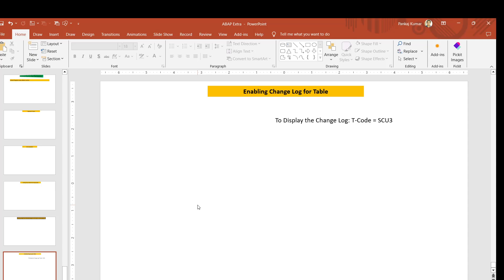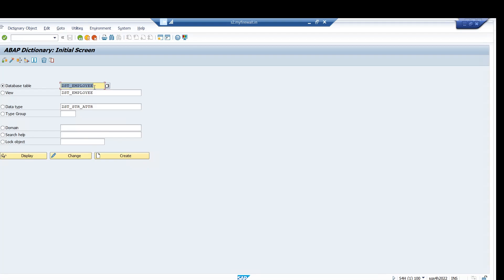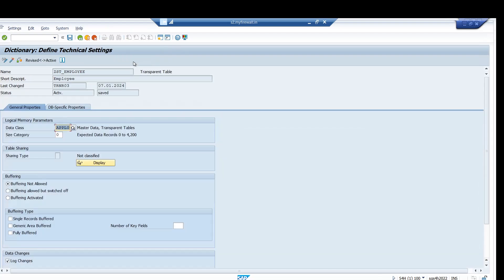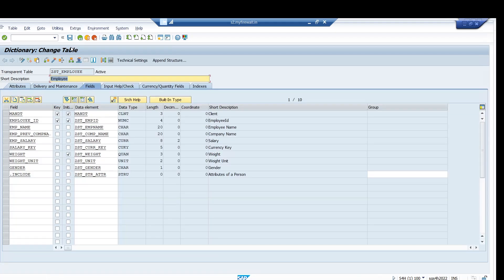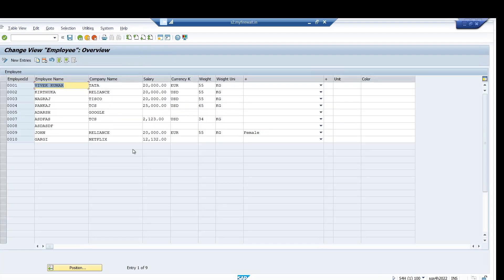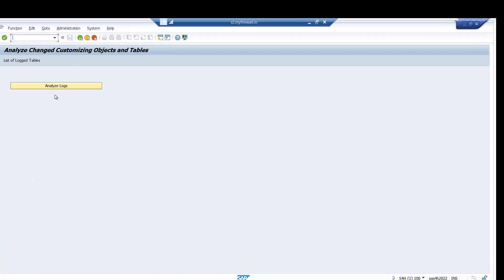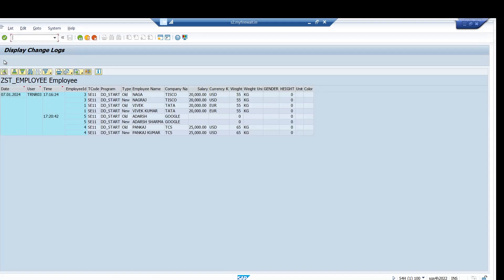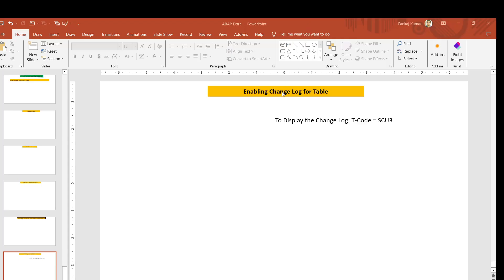How to Enable the Change Log for Table and display